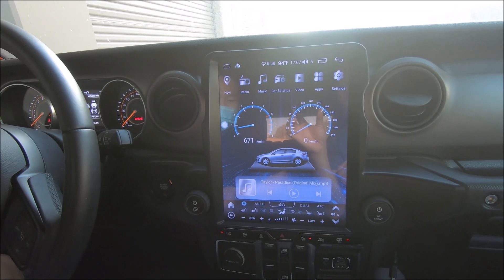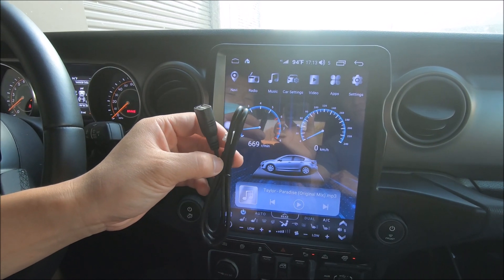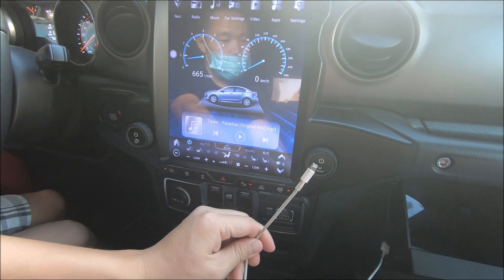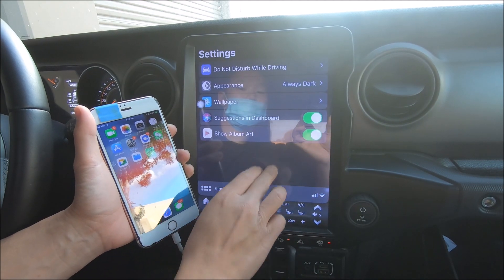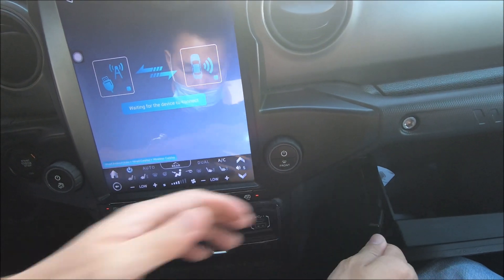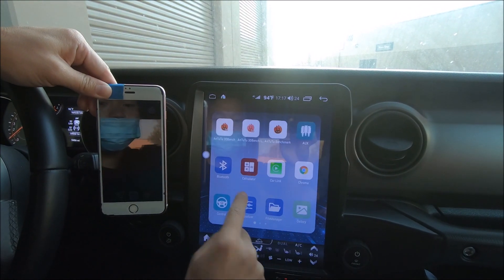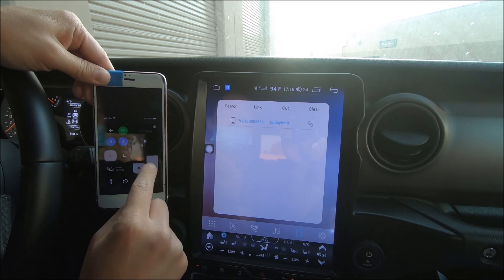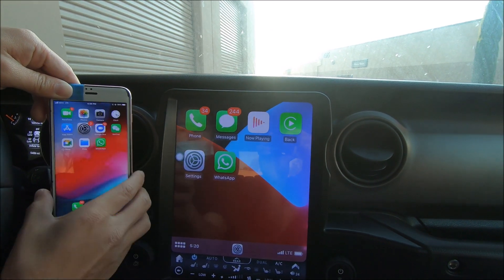How to CarPlay and Android Auto for Sc7862 Android 10 head units